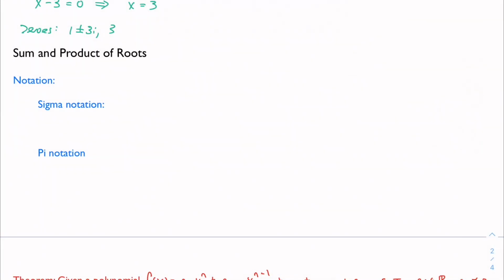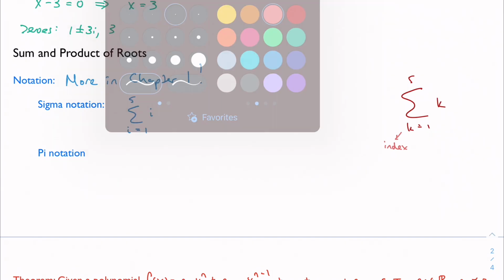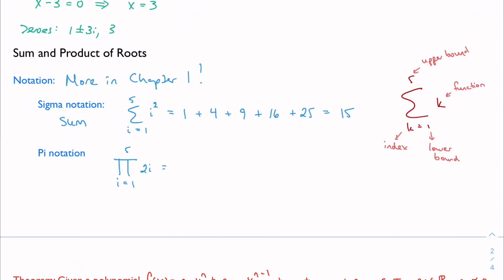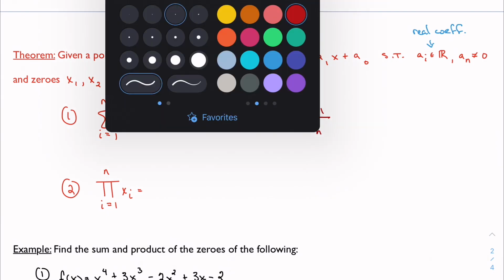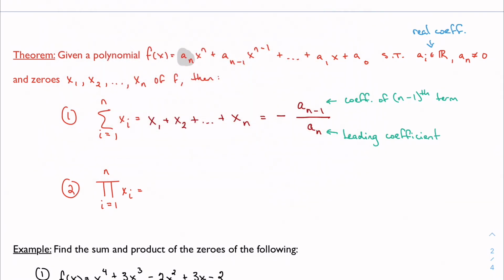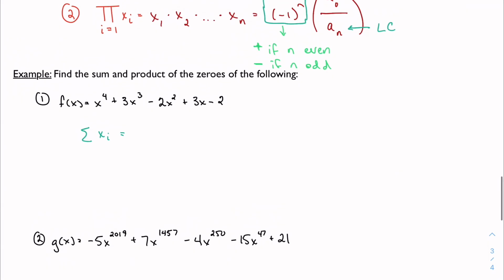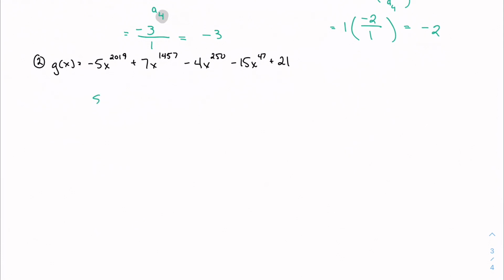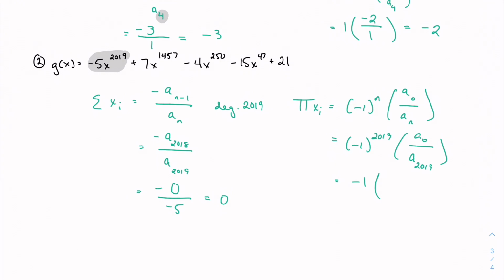3.4, part 3: Sum and product of roots (IB Math AA HL 1)